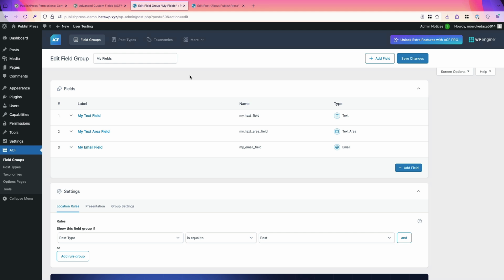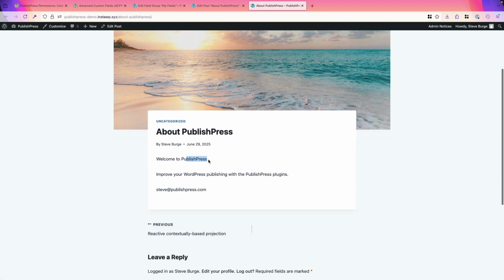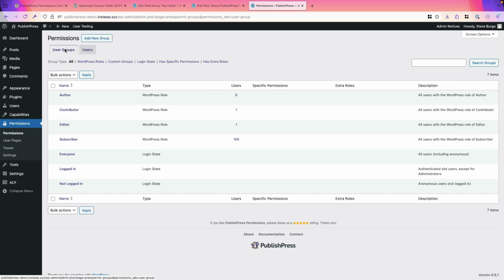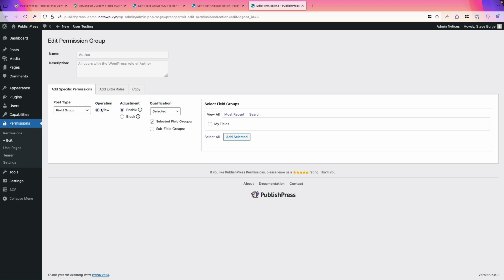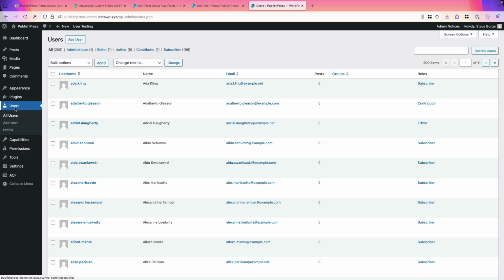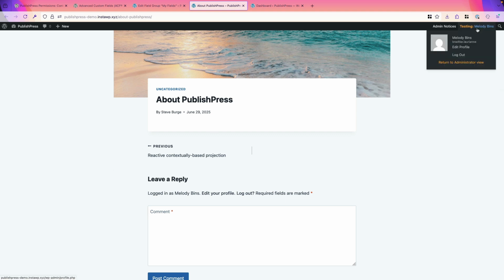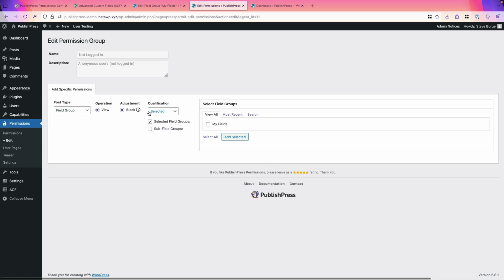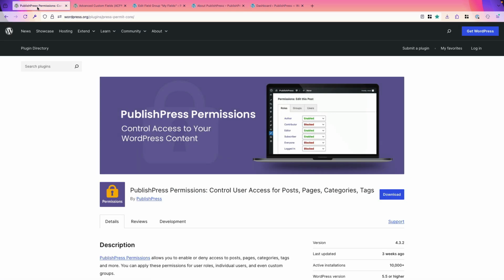Control Who Can View Fields in Advanced Custom Fields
The PublishPress Permissions plugin allows you to enable or deny access to posts, pages, categories, tags and more. You can apply these to the Advanced Custom Fields (ACF) plugin too. You can control who can view fields created with ACF.

[00:10] Manage access to Advanced Custom Fields in WordPress efficiently.
[00:52] Control visibility of ACF fields for specific users.
[01:34] Control ACF field visibility based on user roles in WordPress.
[02:22] Set view permissions for author role in Advanced Custom Fields.
[03:12] User roles can control visibility of custom fields in WordPress.
[03:52] Managing visibility of ACF fields for user permissions.
[04:35] Control visibility of ACF fields using PublishPress Permissions plugin.
[05:26] Manage access to ACF fields and WordPress content effectively.